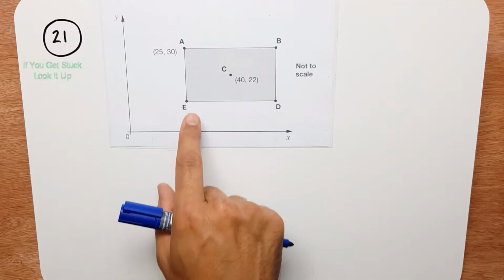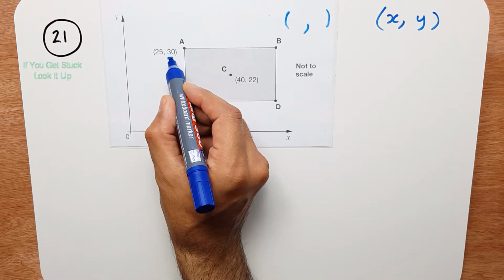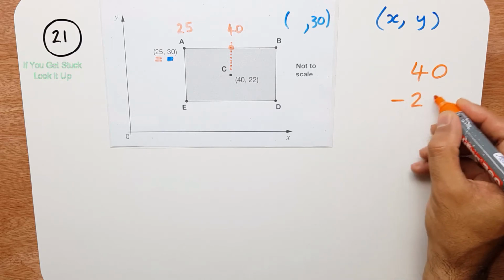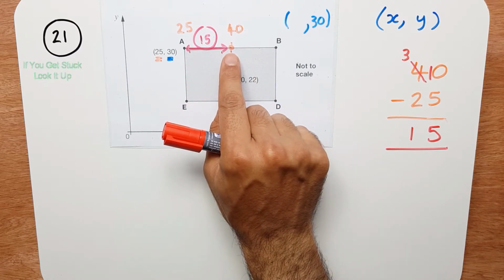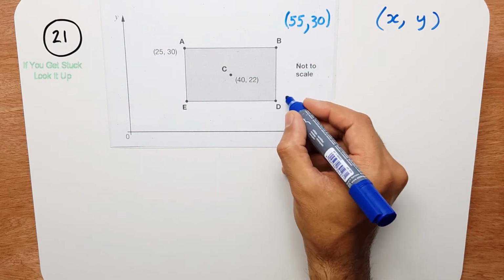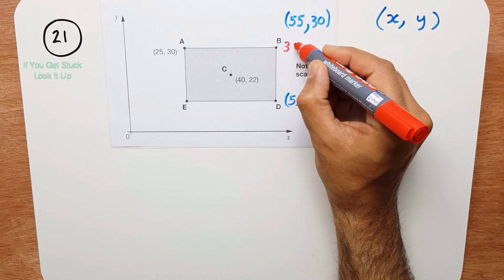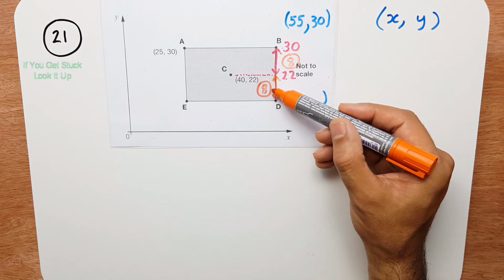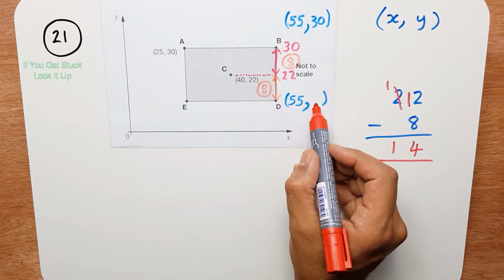Mathematics SATS 2019 PAPER 3 - Q21